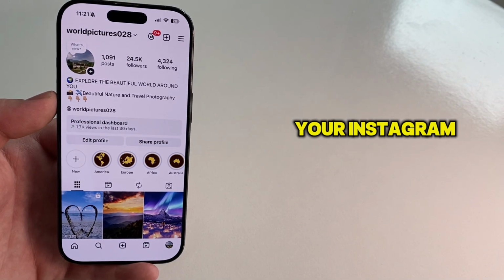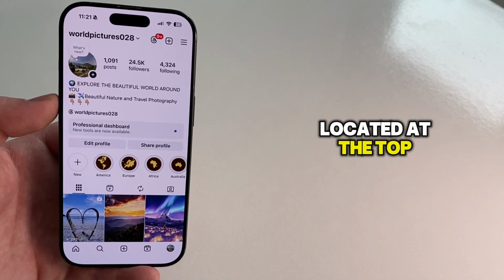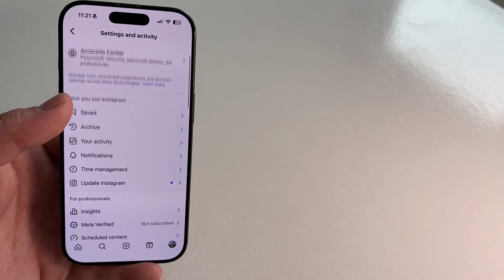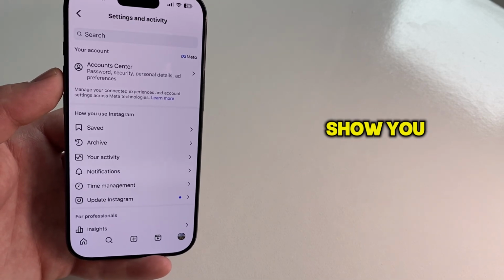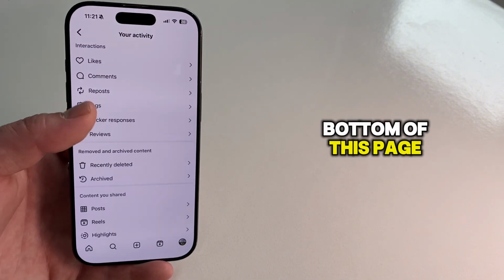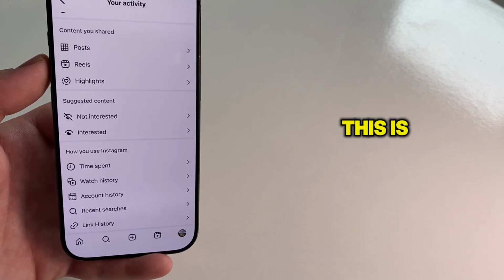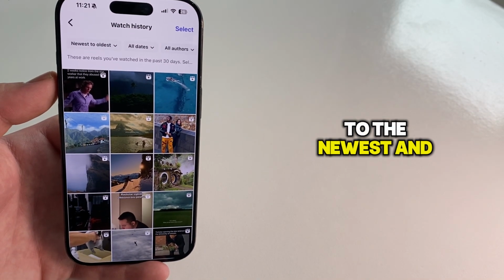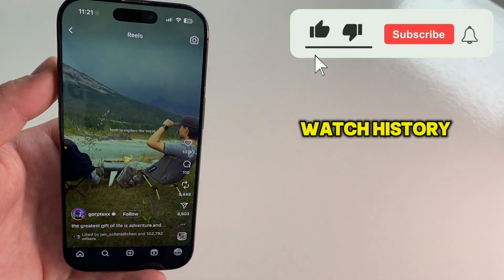How To Check Instagram Watch History (2025)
How To See Your Instagram Reels Watch History (Step-by-Step Guide)

Ever watched an amazing or funny Instagram Reel — and then couldn’t find it again? Don’t worry — this quick tutorial will show you exactly how to check your Reels watch history on Instagram. Whether you’re using iPhone or Android, this method works the same way and lets you see every reel you’ve recently watched — even the ones you didn’t like or save!